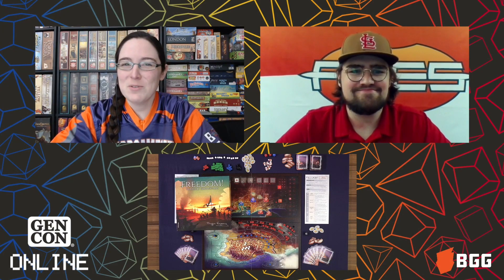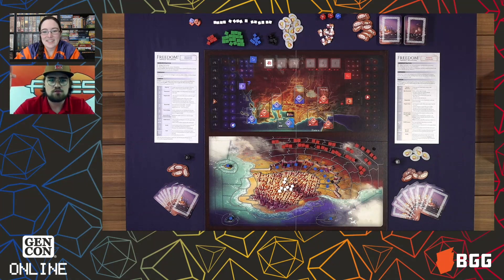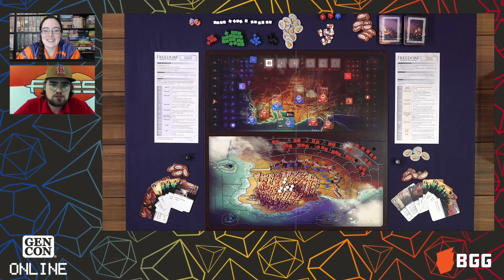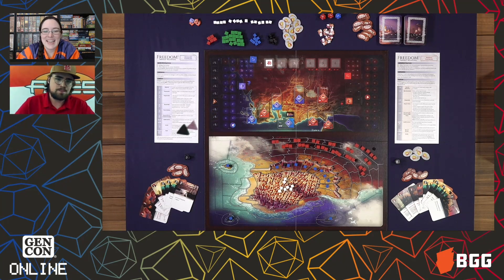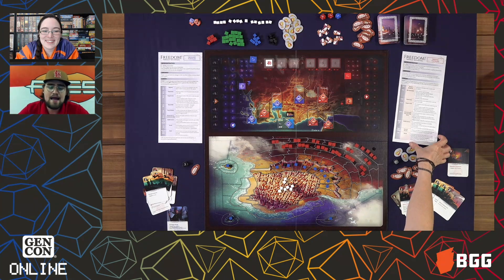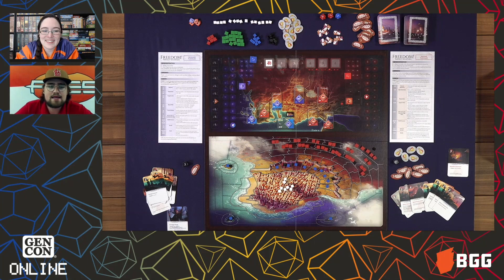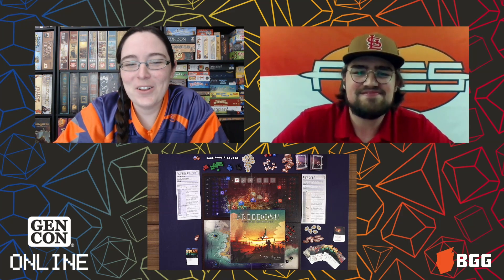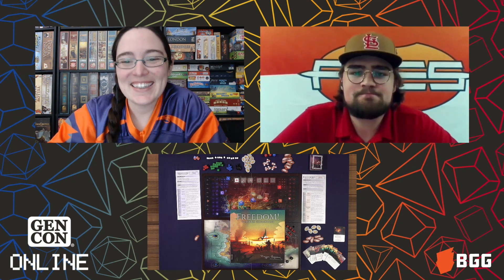Freedom! — game preview at Gen Con Online 2020